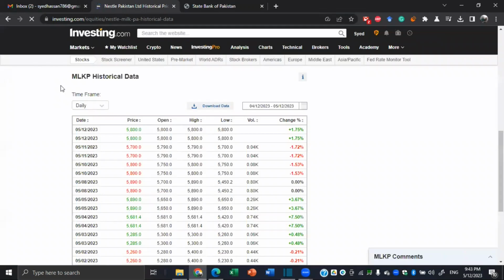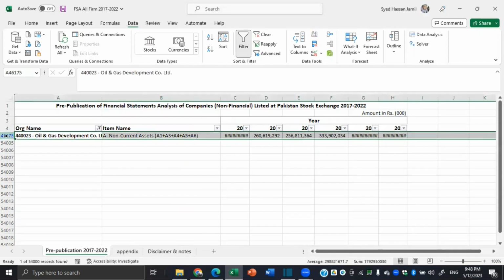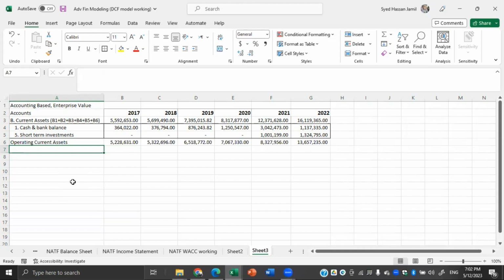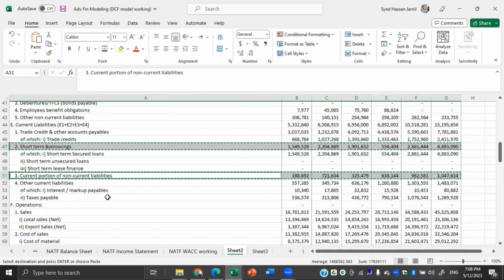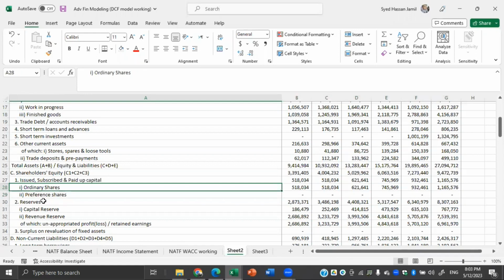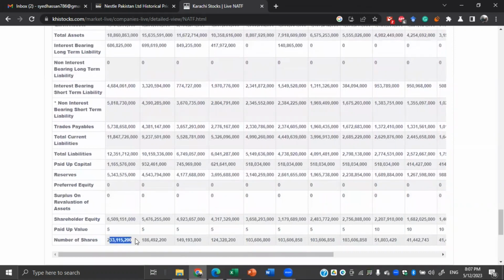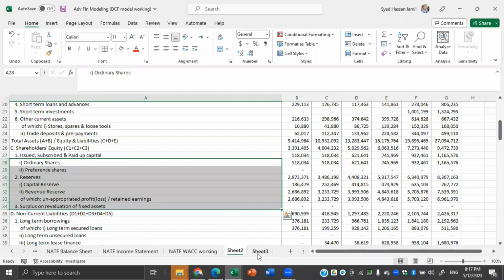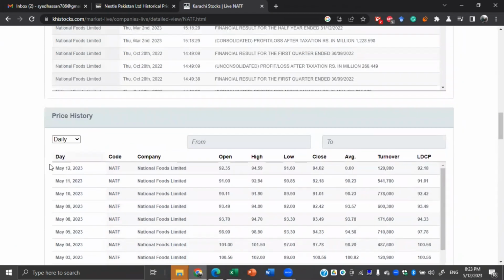Working for Enterprise Value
n this video lecture, we have worked out, how to get corporate financial data from the SBP You will be able to learn how to compute accounting-based enterprise value using MS Excel modeling.  You will also learn to model enterprise value through an efficient market approach.